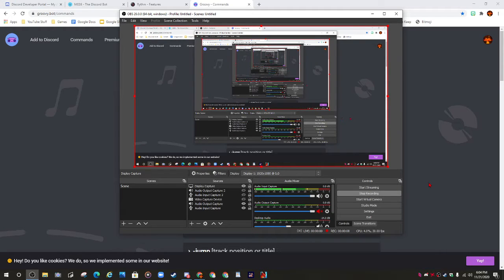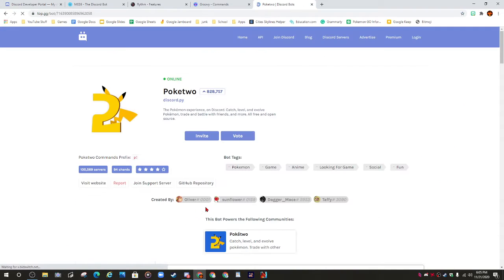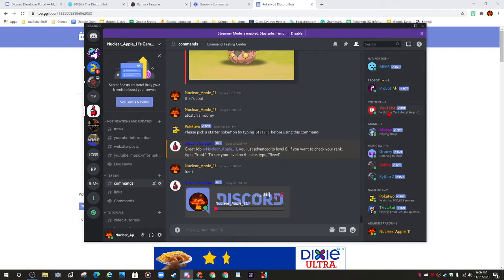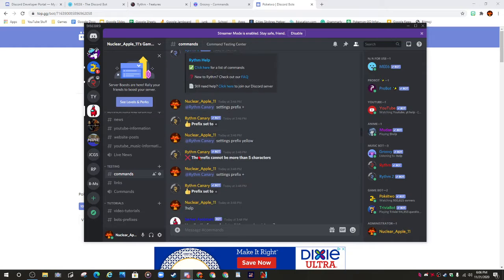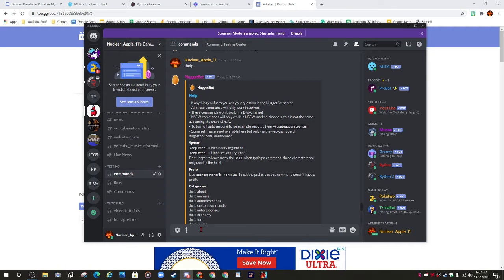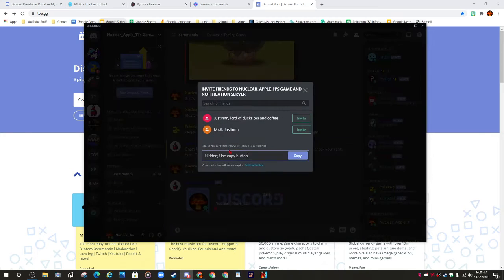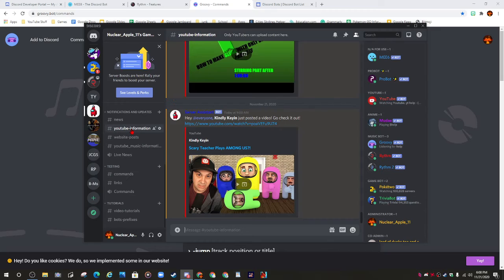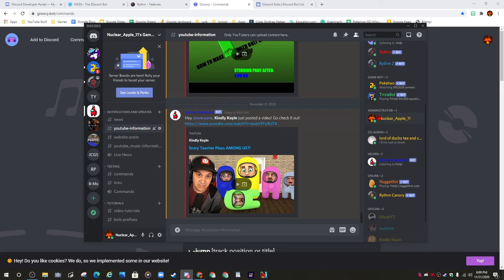How to Add a Bot to Your Discord Server [Discord Tutorials] | Nuclear_Apple_11